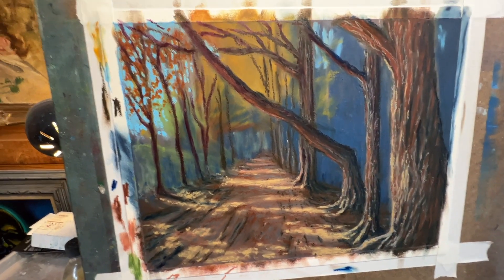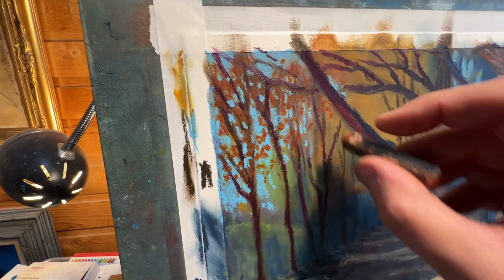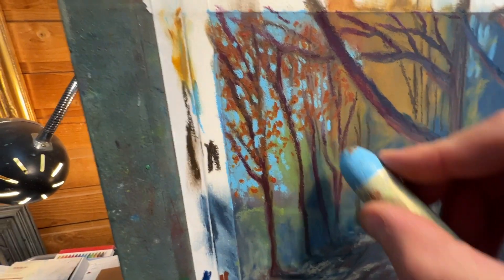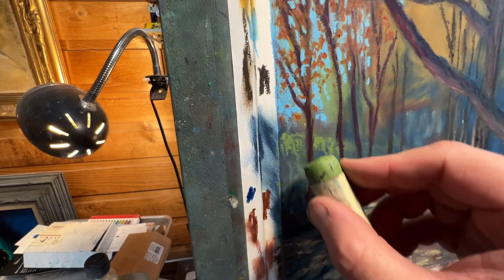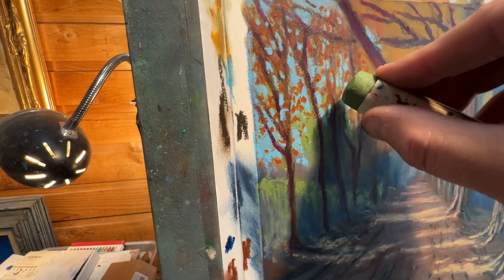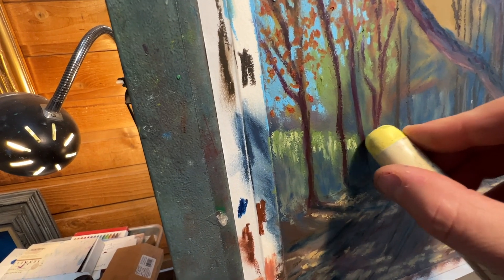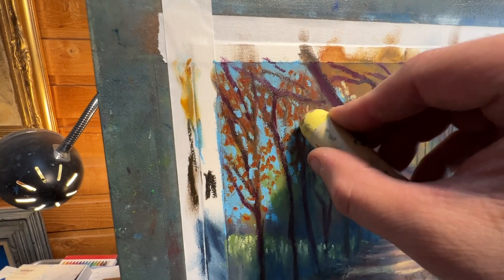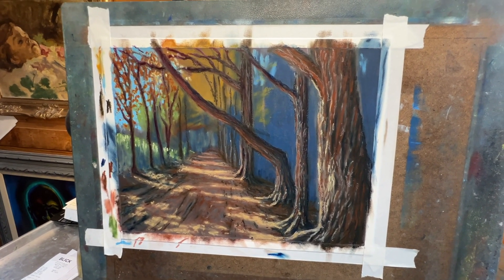Why Sennelier oil pastels are the best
Hey everyone! Just a quick demo on why I feel Sennelier oil pastels are the best you can get. I'm working on a 100% Sennelier oil pastel painting of an Autumn Scene. This is on Art Spectrum sanded paper.

I will be doing a full tutorial on 100% Sennelier OP painting sometime soon.

Happy Holidays!
Rich